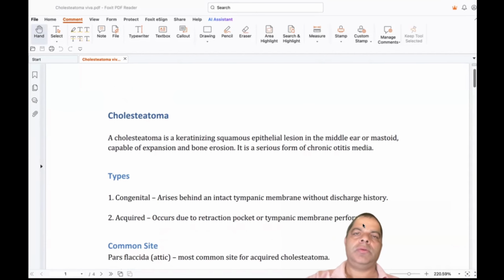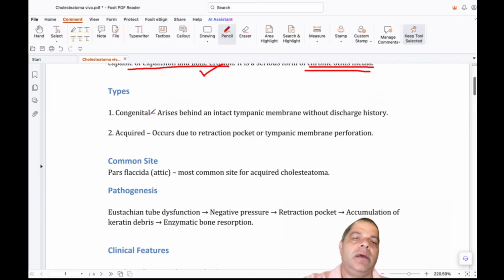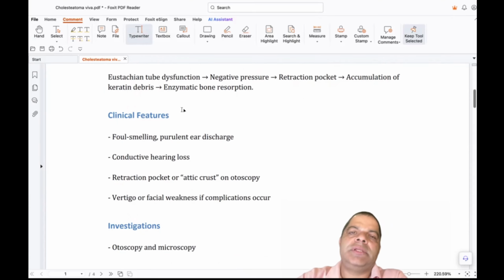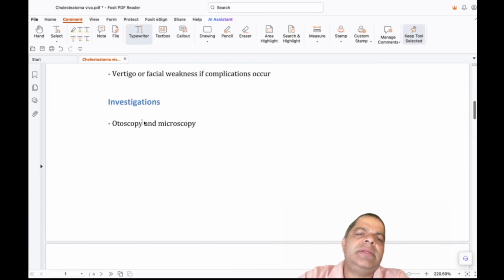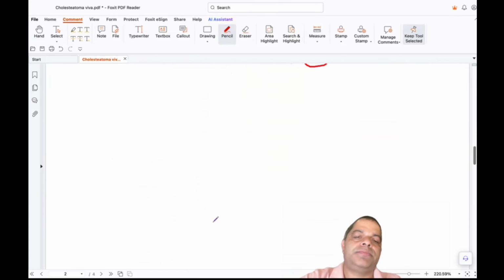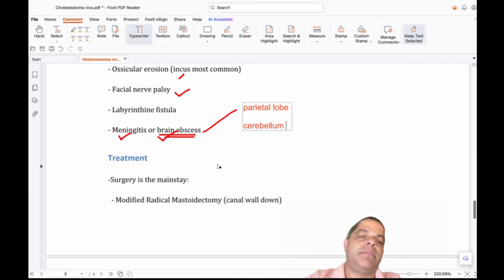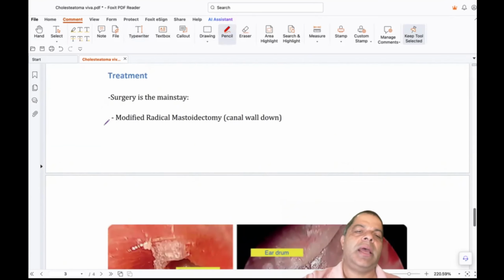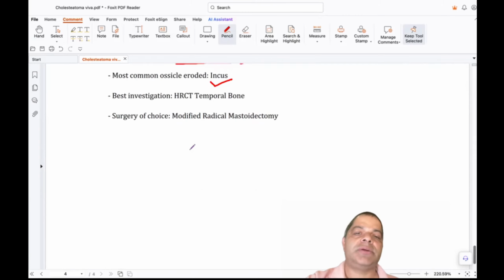Cholesteatoma made easy || MBBS ENT|| MS ENT |Ear Surgery